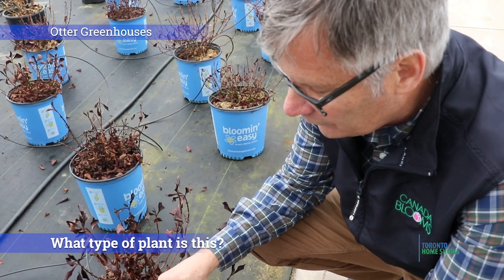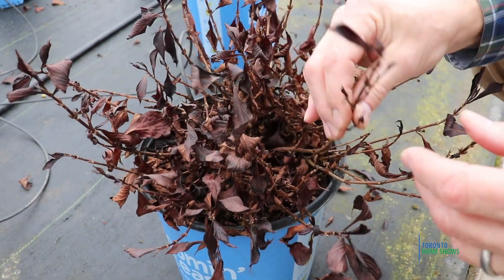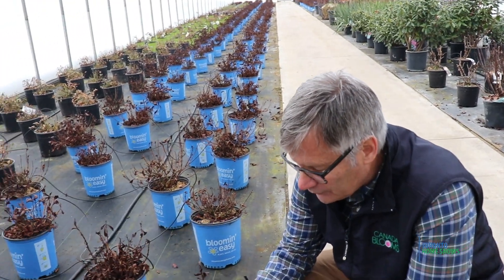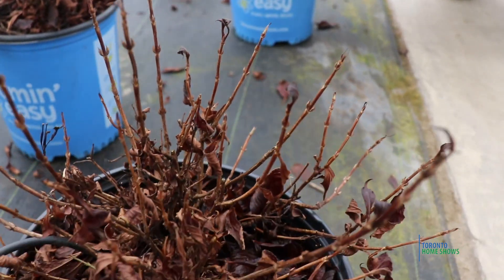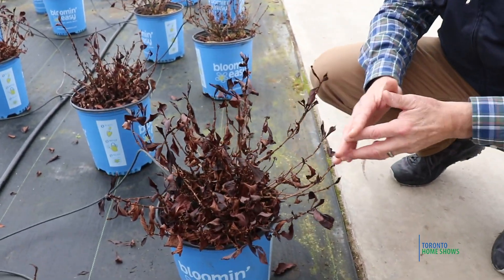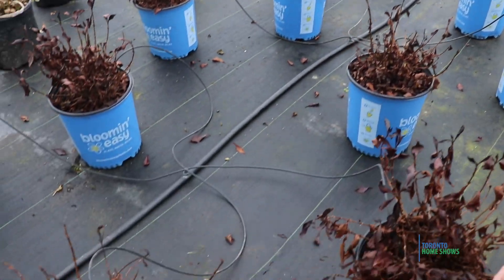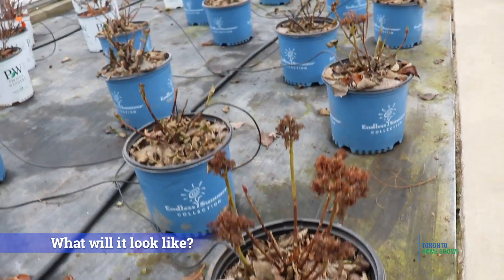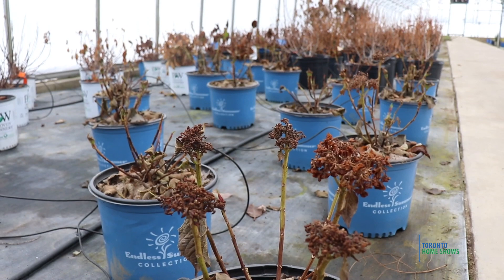Weigela-Canada Blooms 2019 Plant Of The Year - Toronto Home Shows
Head of Horticulture at Canada Blooms Derrick Hawley reveals what the 2019 Canada Blooms Plant of The Year is.
While visiting the National Home Show in March, make sure you stop by to see the Weigela.